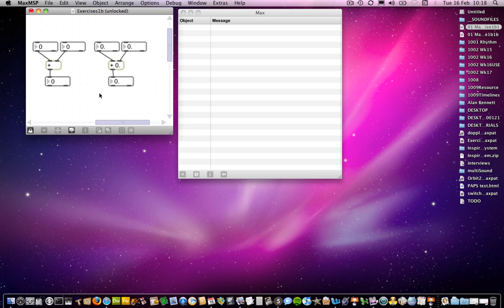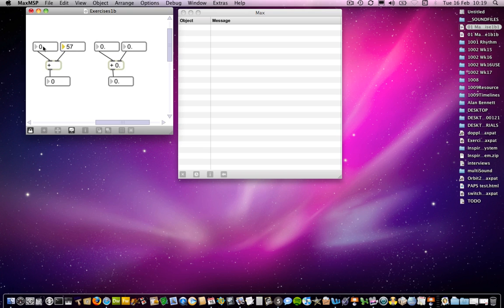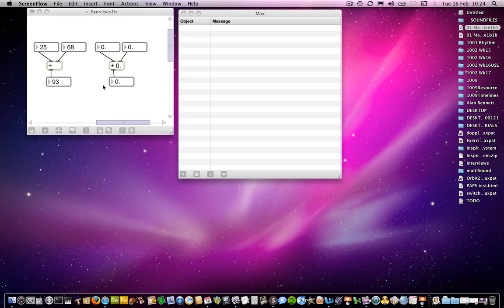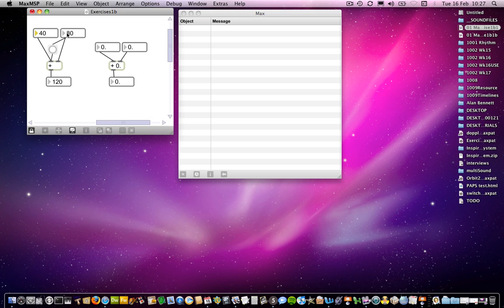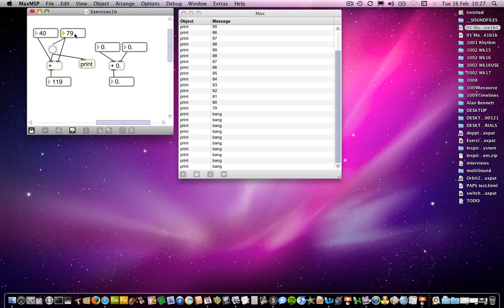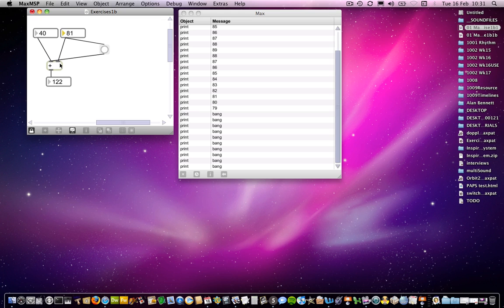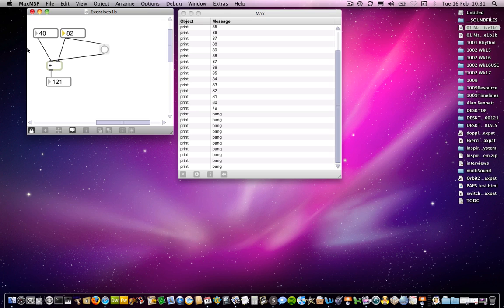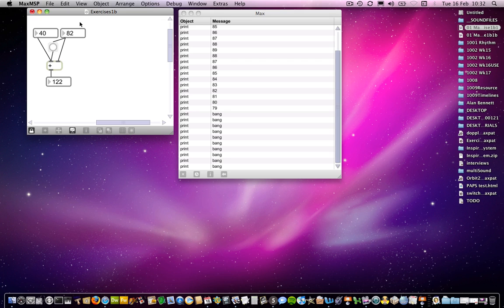Max MSP Tutorial 01b3: Some basic but critical issues [3]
Some critical issues.